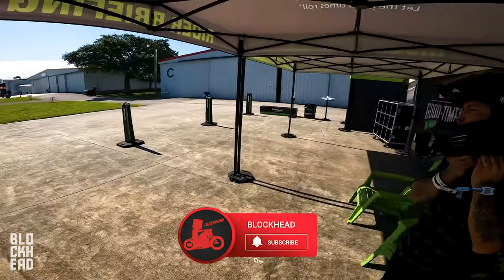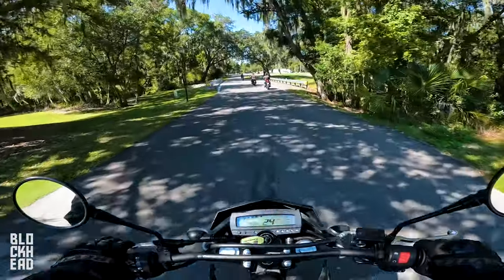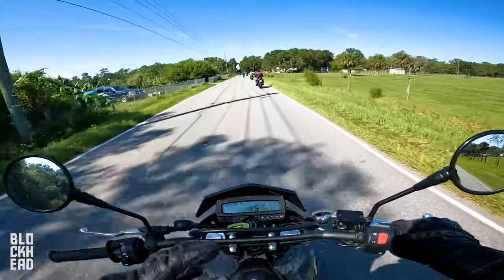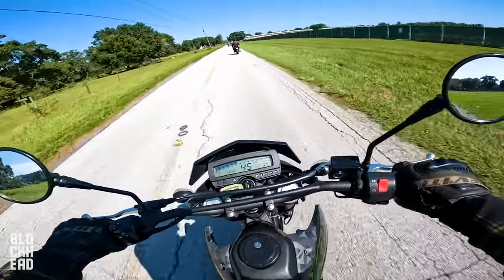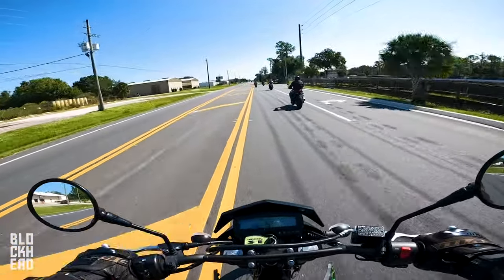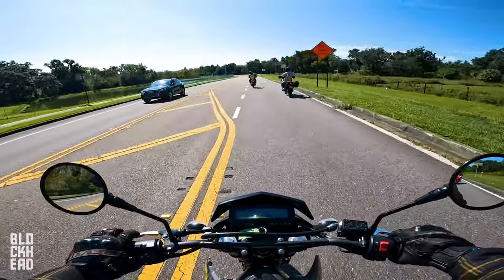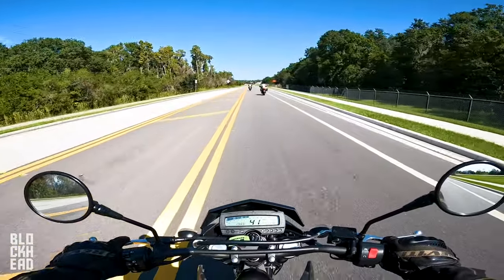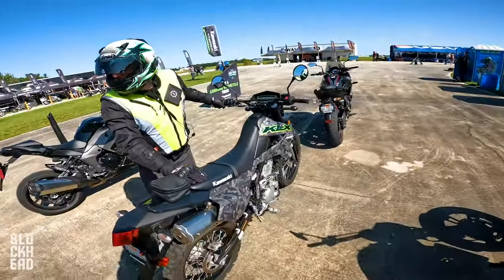Kawasaki KLX 300 Test Ride!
Test ride on the new Kawasaki KLX300, supermoto or dual sport? I wish I could have taken it on the dirt, but the test ride was guided. Maybe next time!

❱ BIKES:
2020 Harley-Davidson Low Rider S 131 (Goldzilla)
2021 Yamaha MT-09 SP
2013 Harley-Davidson Iron 883 (The OG)
2005 Sucker Punch Sally Chopper
2010 Honda CBR600RR
2018 Honda Grom x2

2021 Harley-Davidson Road Glide (Performance Bagger Build)
2005 Honda RC51 (V-Twin Supersport)